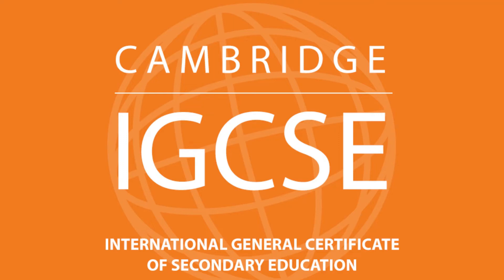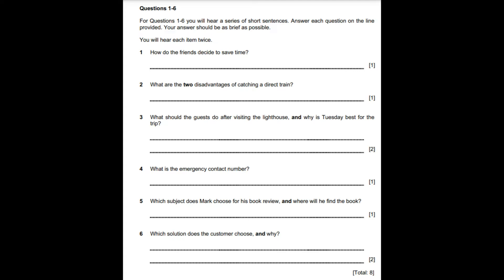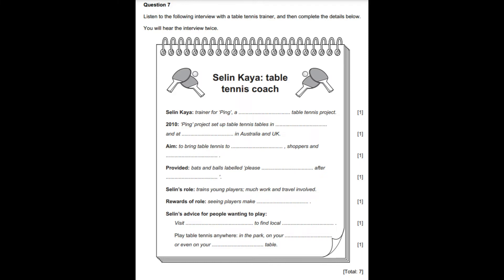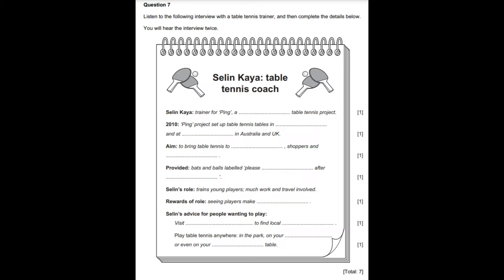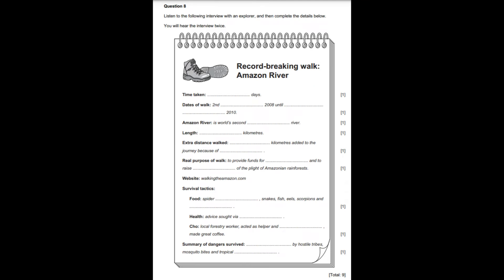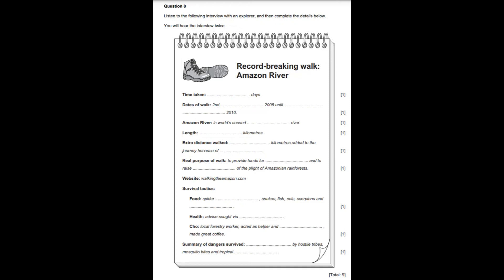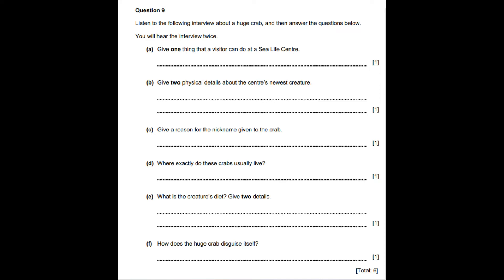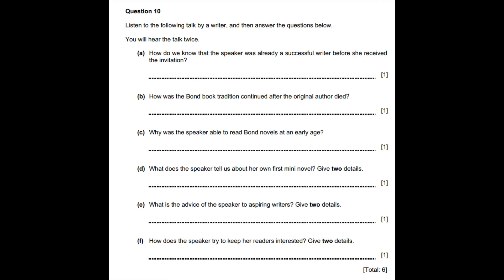IGCSE Listening Test October - November 2012 Examination - Paper 4 ENGLISH AS A SECOND LANGUAGE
This video aims to aid international students who are preparing to take the IGCSE. This particular IGCSE material features IGCSE Listening October - November 2012 Examination - Paper 4  ENGLISH AS A SECOND LANGUAGE.

Sources: IGCSE Question Paper for Listening; cie-paper.blogspot.com